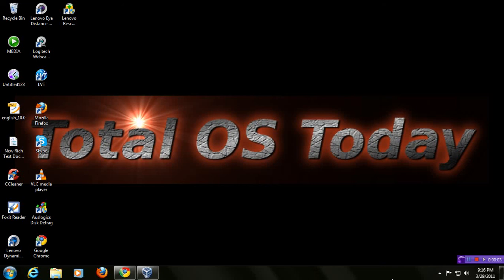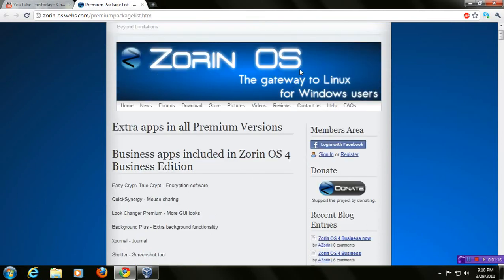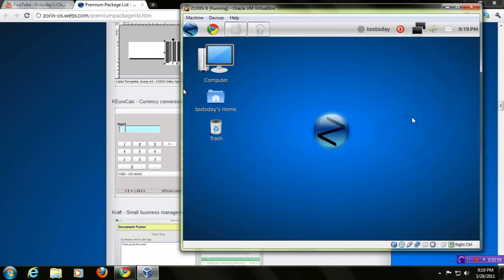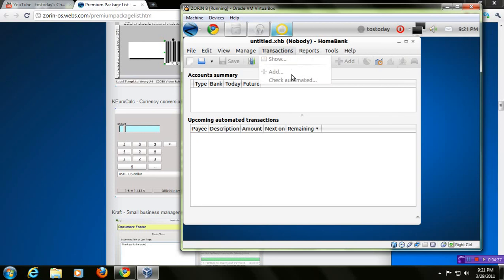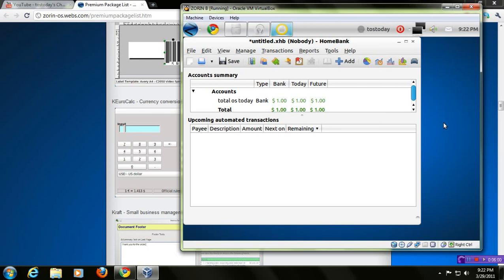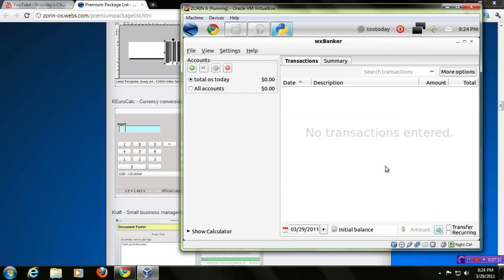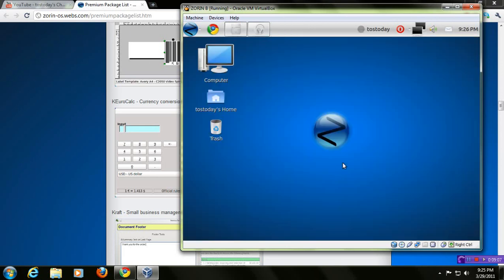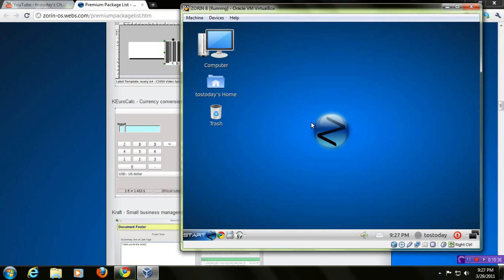Zorin OS 4 Business Edition Review.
Another fine Linux OS from the Zorin team.